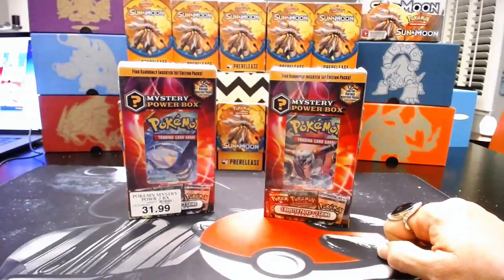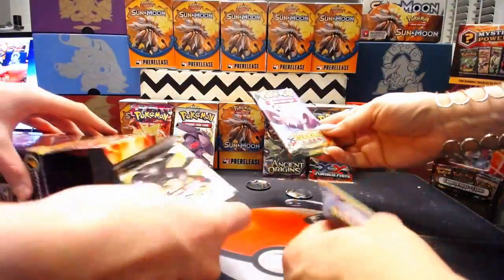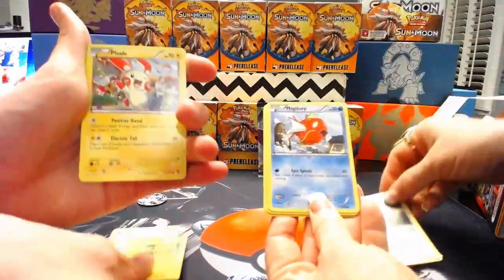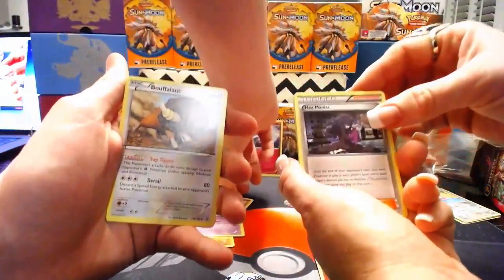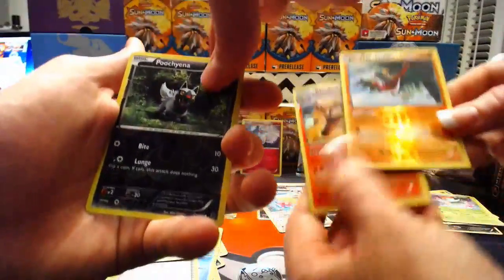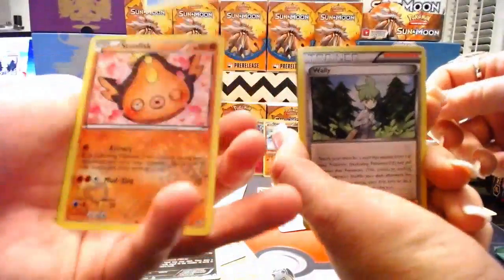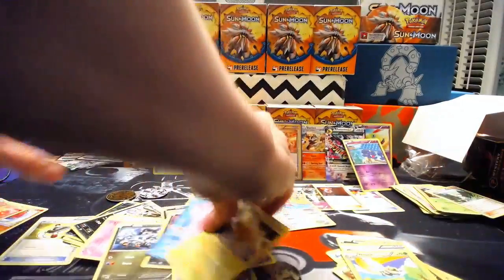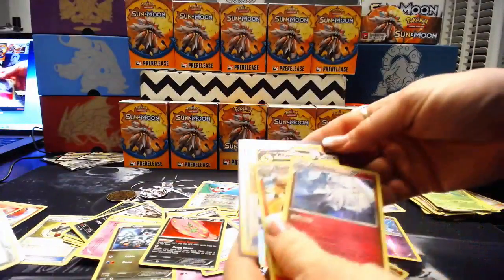Pokemon Pirates Mystery Power Box Battle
This video is about Pokemon Pirates Mystery Power Box Battle